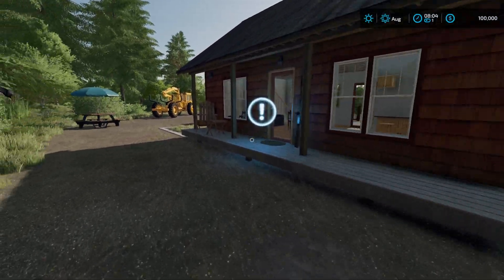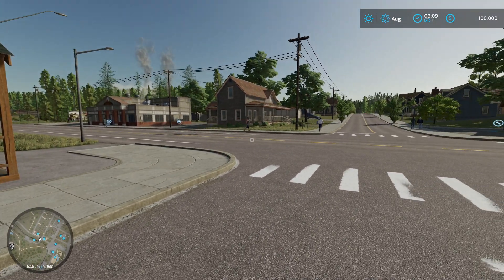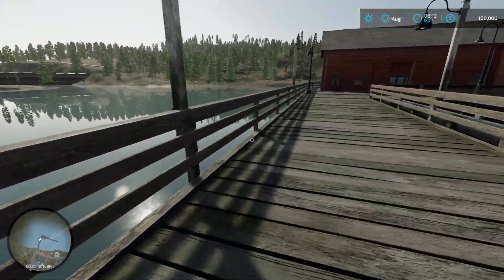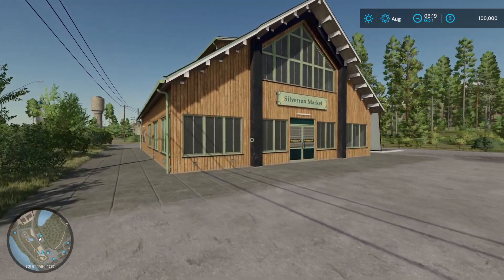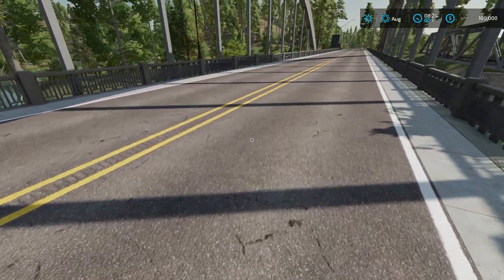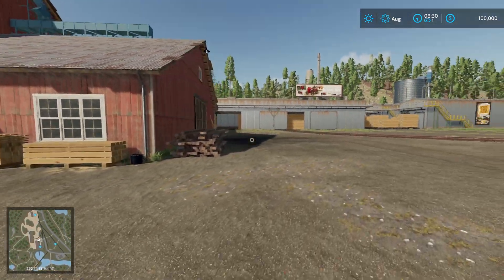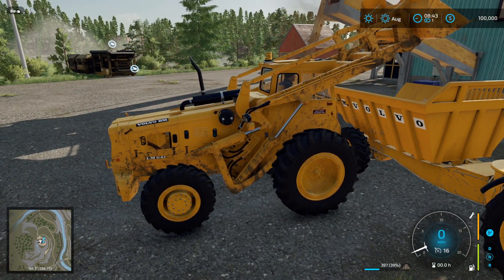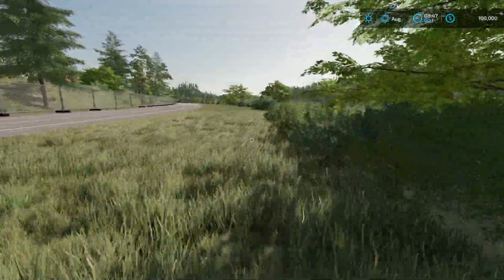Farming Simulator 22 Platinum Expansion/Edition | Early Acces | Silverrun Forest First Look & Tour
Thanks again to everyone at Giants for allow me, once again, to demo your AMAZING new DLC.   This stuff is awesome and will definitely lead to some great gameplay and story telling.  Thanks again!